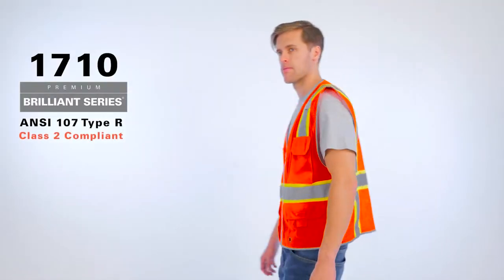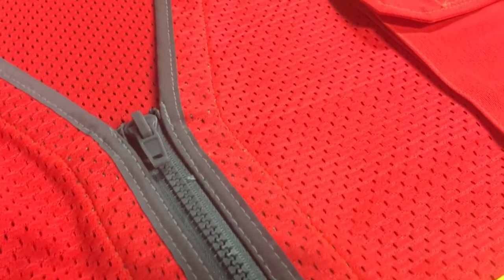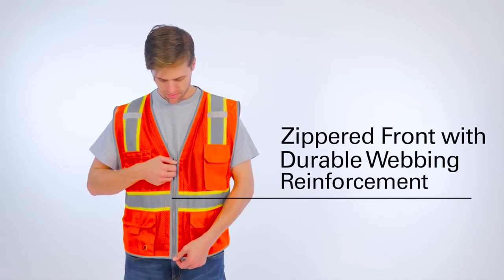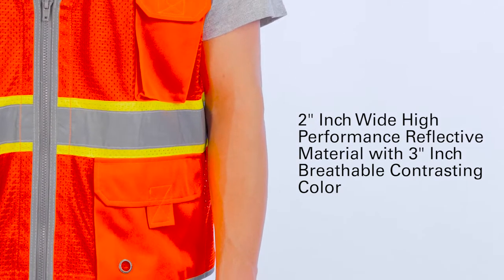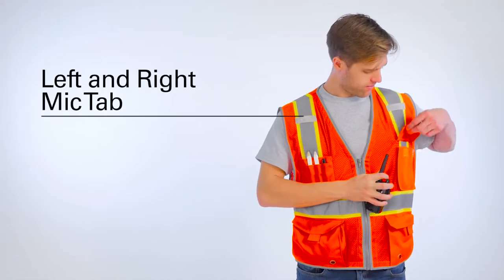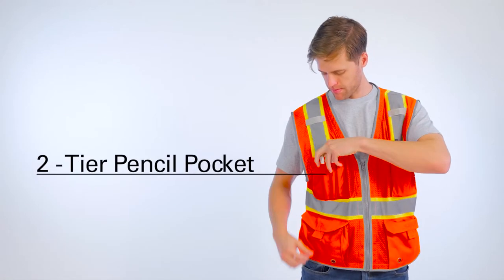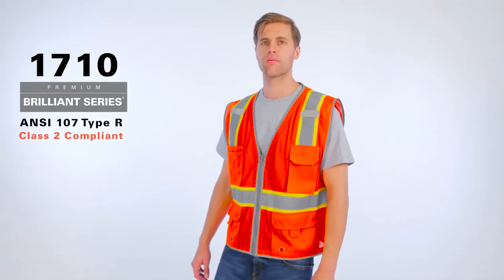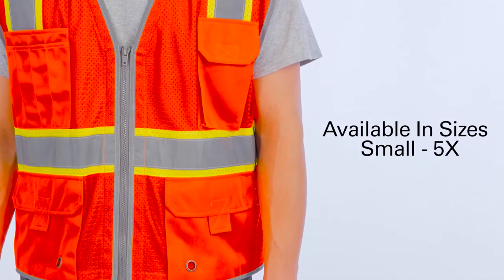KISHIGO 1710 Premium Brilliant Series Heavy Duty Vest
Ultra-Cool™ 100% polyester mesh.
Brilliant Trim reflective edging improves low light visibility.
Zipper front closure reinforced with durable webbing.
2” wide high performance reflective material with 3” breathable contrasting color.
Two lower outside cargo pockets with grommets and adjustable flaps.
Right chest 2-tier pencil pocket.
Left chest radio pocket with flap.
Two inside patch pockets.